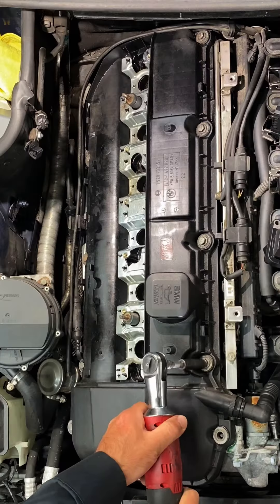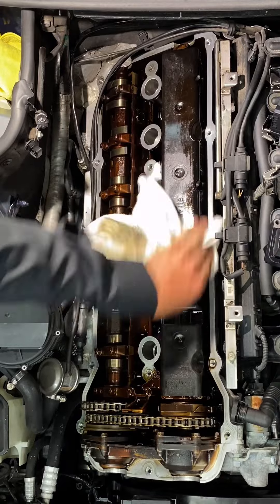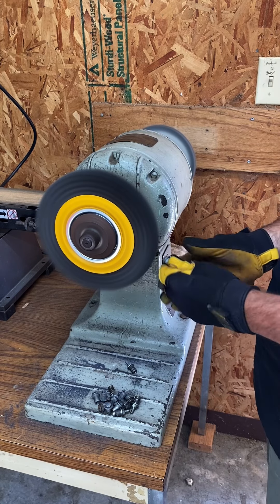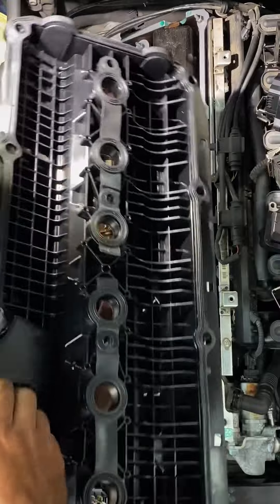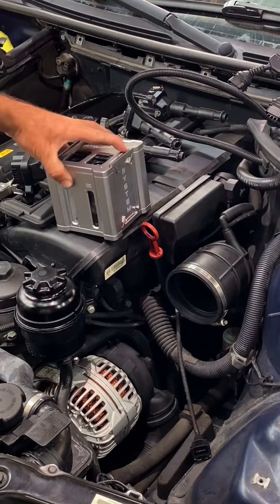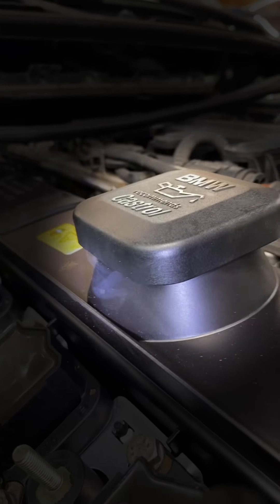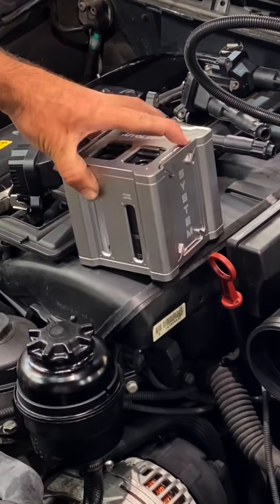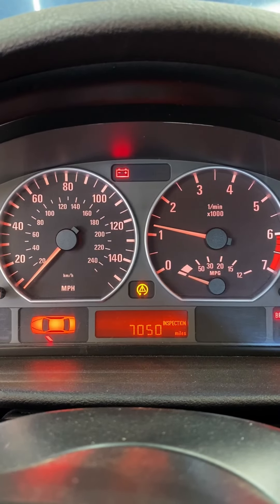Valve Cover Replacement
What was your favorite ASMR sound from this video?